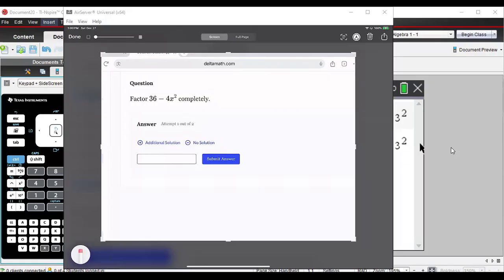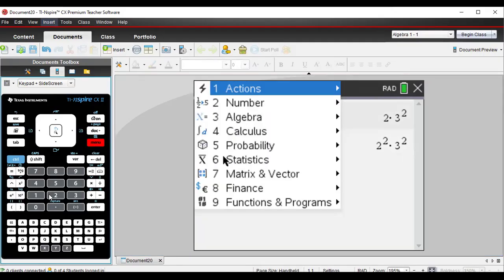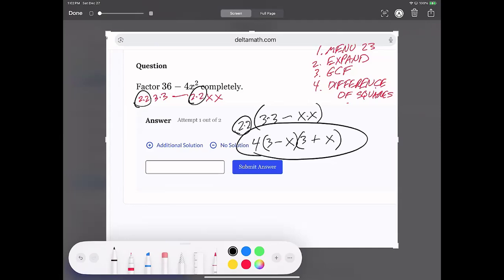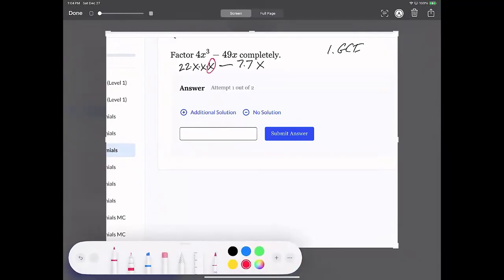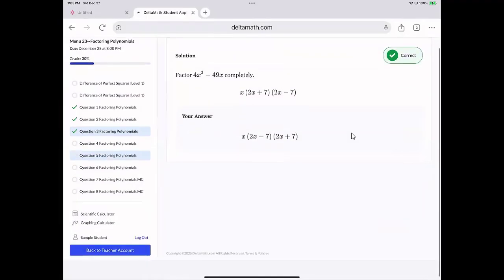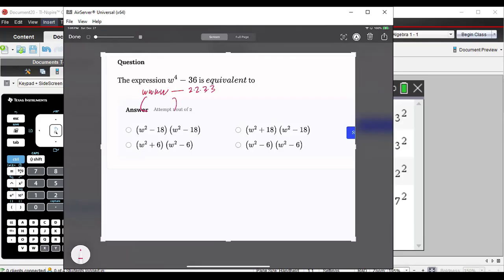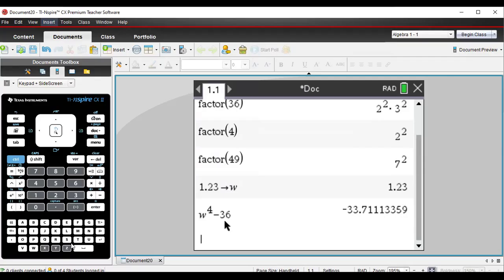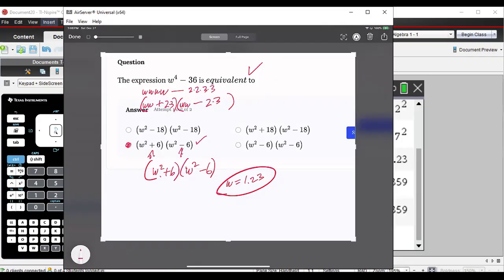Using MENU 23 to Factor Binomials